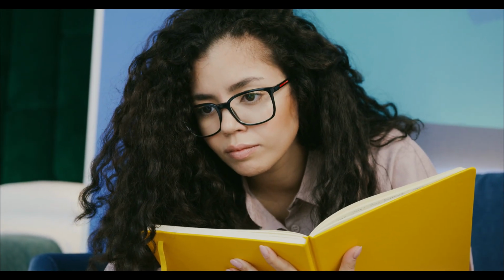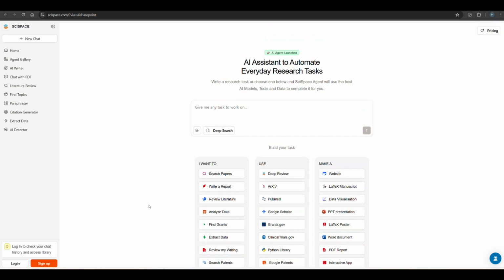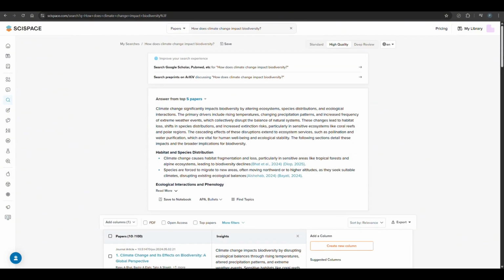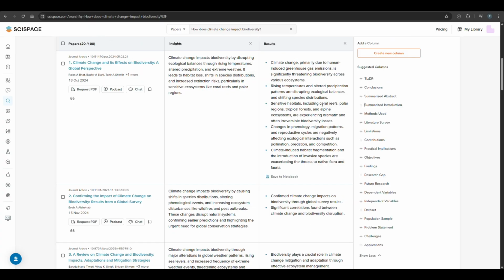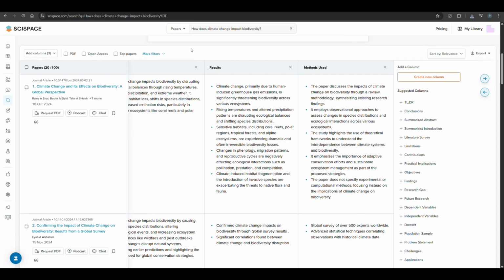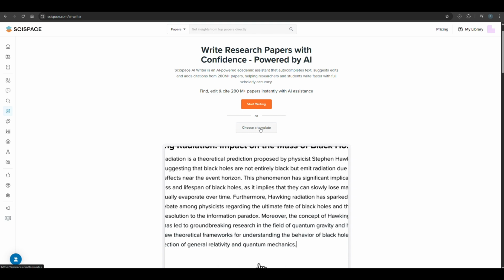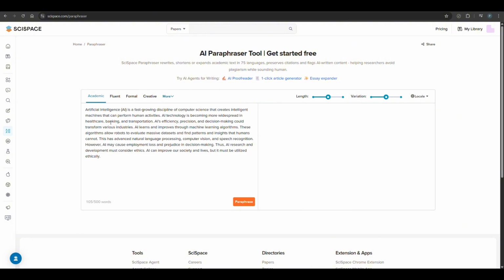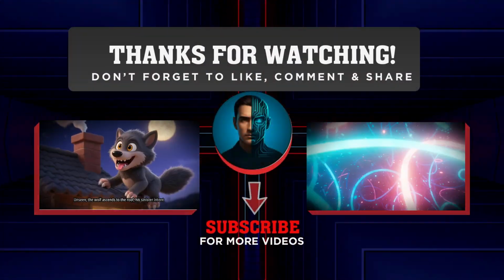Scispace Review: How AI for Students Is Transforming Academic Research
Tired of wasting hours reading complex academic papers? Let Scispace AI do the hard work for you — your personal AI for students that reads, explains, and summarizes research in seconds.

📚 What you’ll learn in this video:
1. Chat directly with PDFs — ask questions & get cited answers instantly.
2. Auto-summarize research papers with Deep Review.
3. Generate accurate citations & paraphrase content effortlessly.
4. Discover trending research topics and write smarter with the AI Writer.
Whether you’re preparing a thesis, writing a research proposal, or reviewing academic sources, Scispace AI helps you study faster and understand deeper — all in one place.